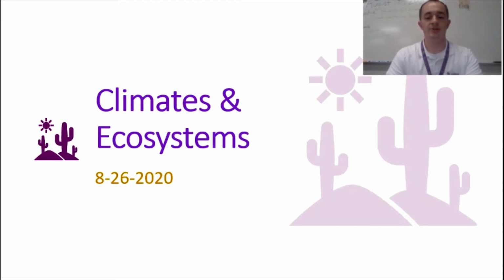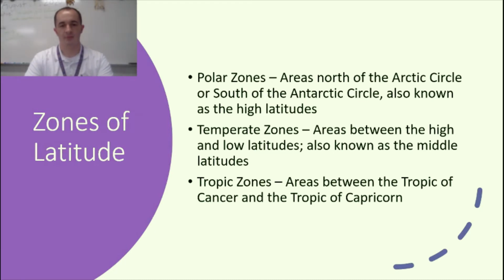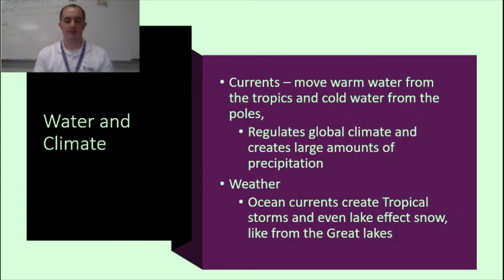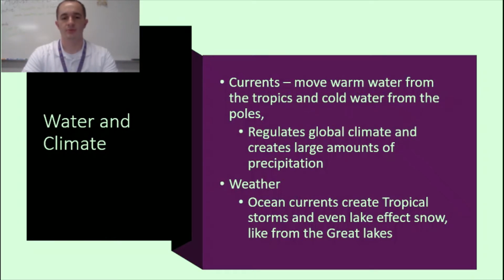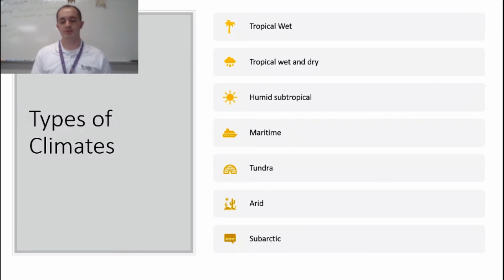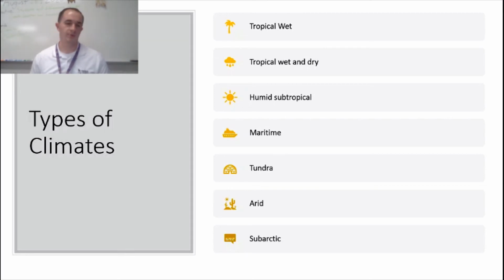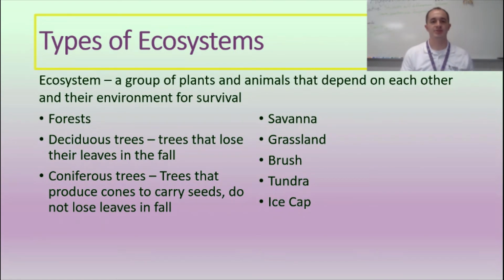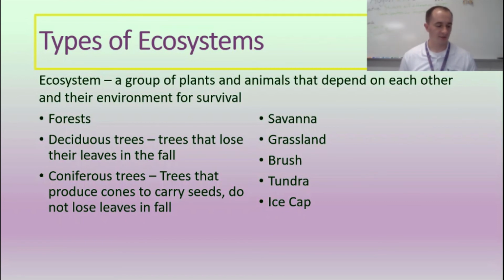Remote Learning 8/26/2020